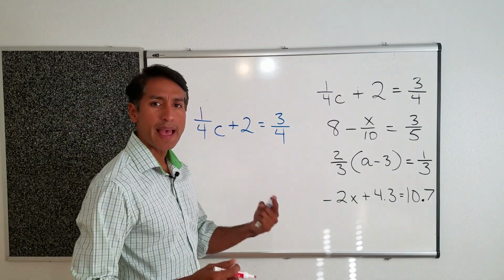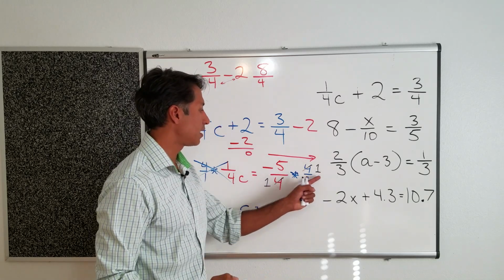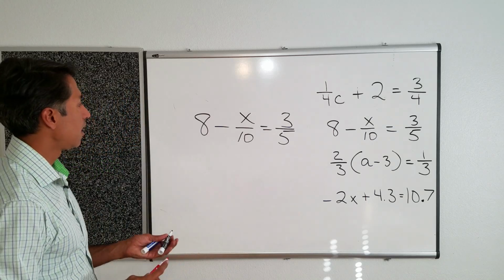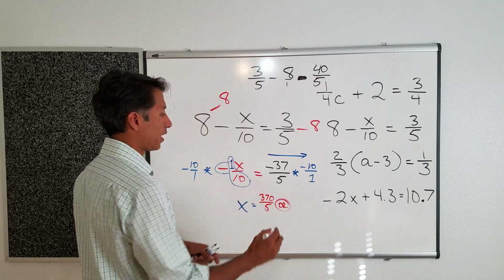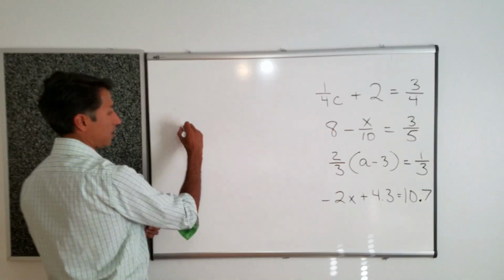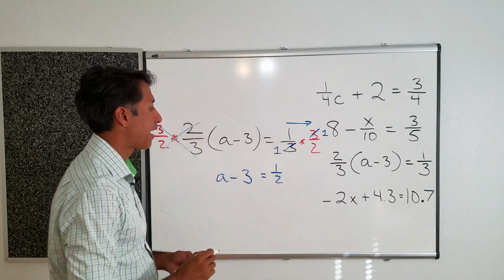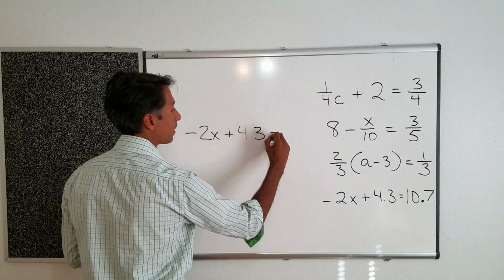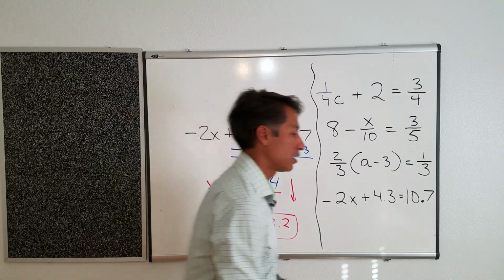Solving multi-step equations with fractions and decimals - Practical Math Series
How to multiply with a fraction to isolate the variable and solve.  Using the reciprocal we can eliminate fractions!